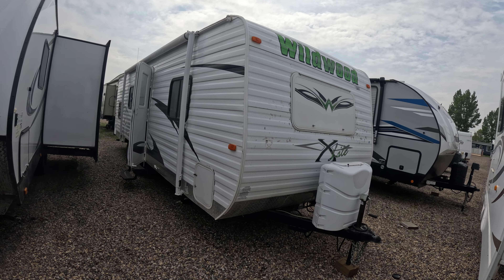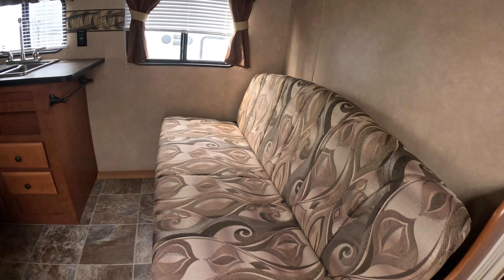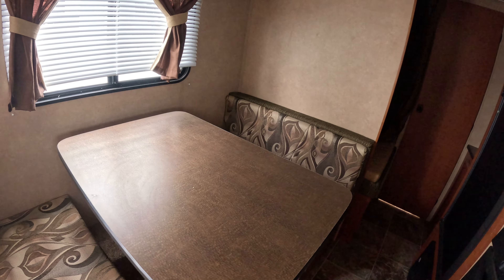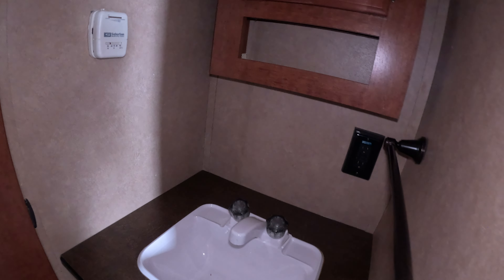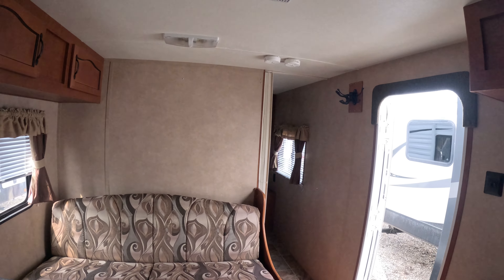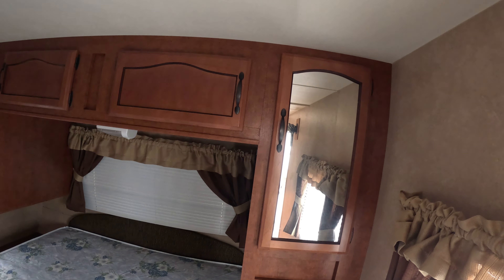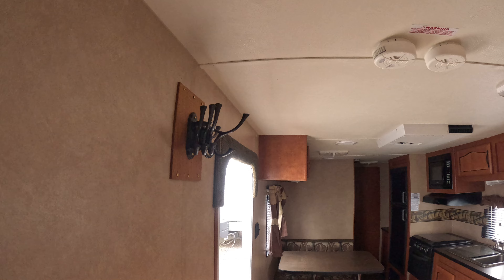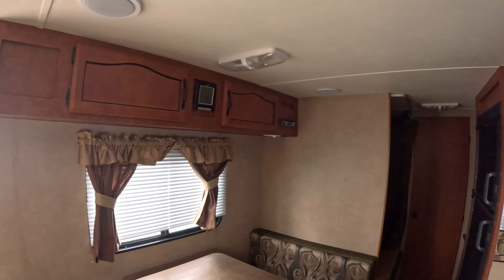2012 Forest River Wildwood 26BHXLT